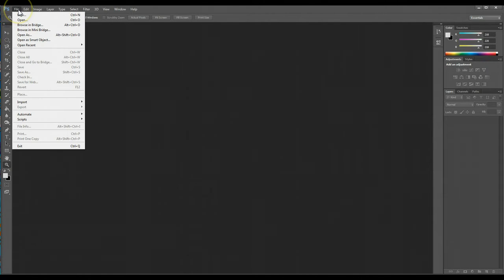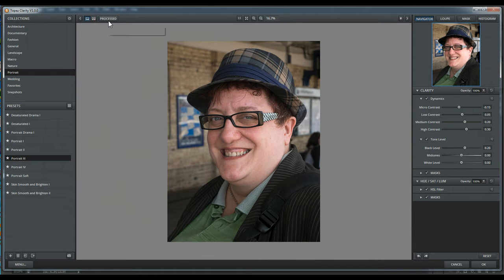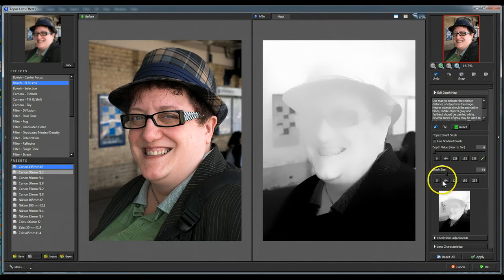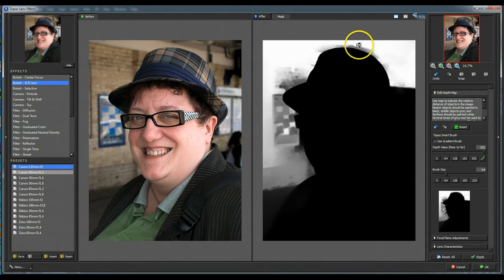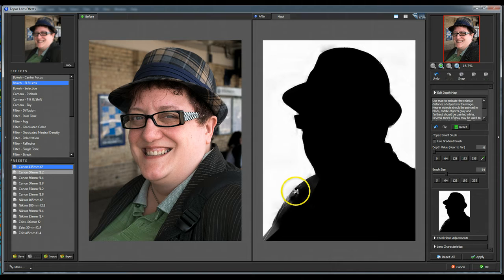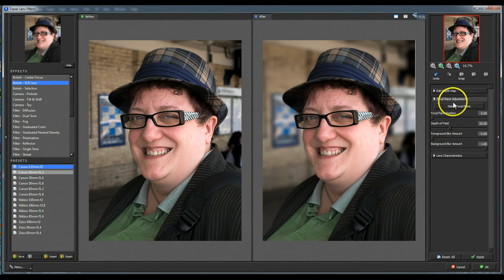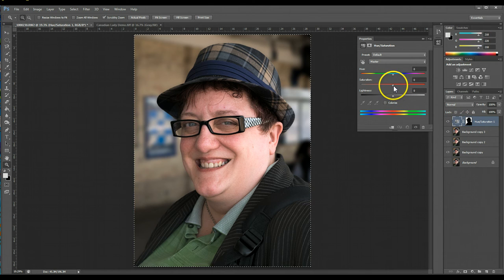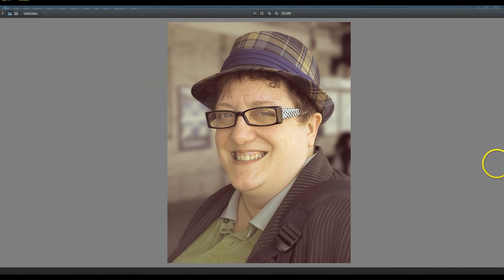Topaz Lens Effects Creating a Mask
Using Topaz Lens Effects to creat a tiff mask that can be imported back into Photoshop and used in masking layers.